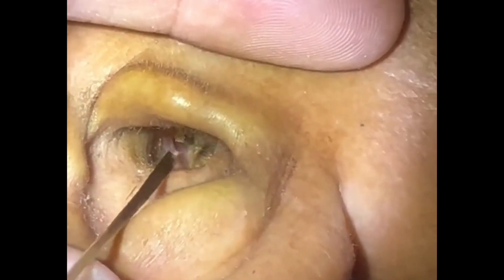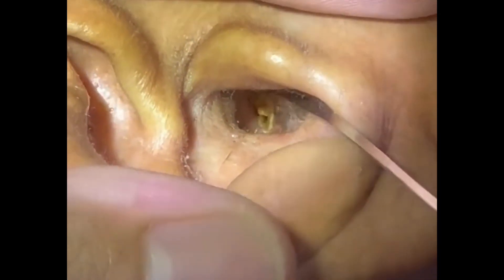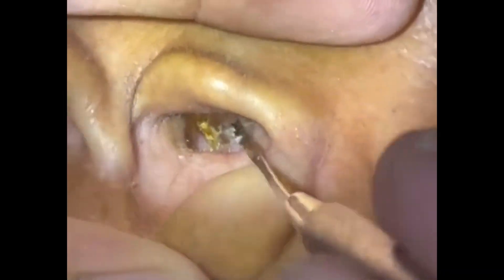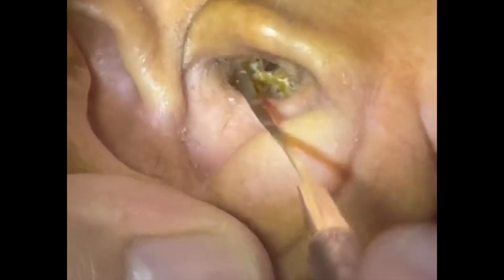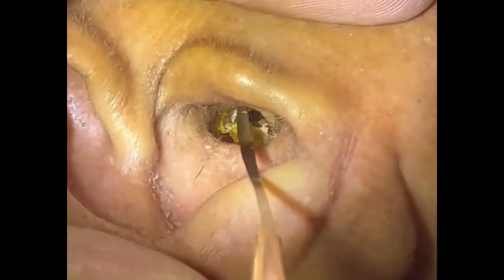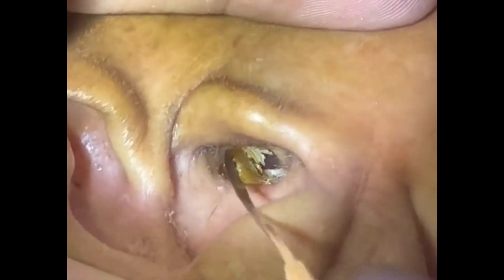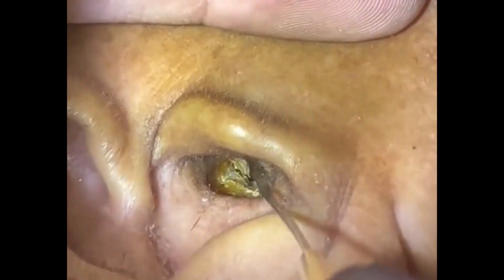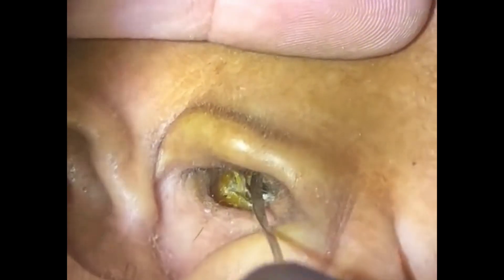EARWAX IS AS BIG AS A NAIL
The process of earwax removal is a crucial component in maintaining ear health and ensuring optimal auditory function. Earwax removal specialists possess a deep understanding of the ear's structure and the significance of safely eliminating earwax.

During the earwax removal procedure, professionals employ tools such as slender ear curettes, various types of wax removal picks, and other gentle instruments to extract earwax. This is performed carefully and delicately to avoid damaging the ear canal's lining and invading the sensitive inner ear region.

Earwax, also known as cerumen, is a natural oil produced by the ceruminous glands. Its primary function is to shield the ear from dirt, bacteria, and potential harmful foreign agents. However, when earwax accumulates excessively, it can lead to ear blockages and impact hearing. Earwax removal helps eliminate excess wax, enhances hearing ability, and reduces the risk of unwanted ear blockages.